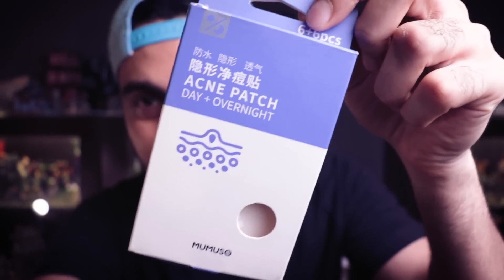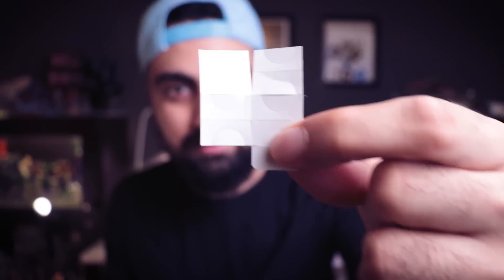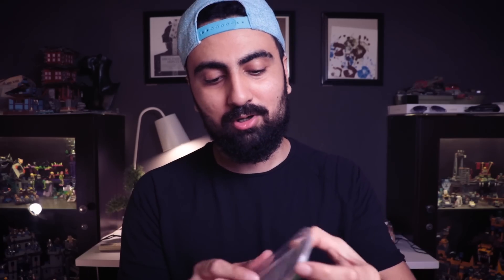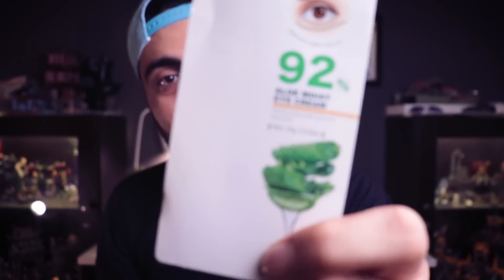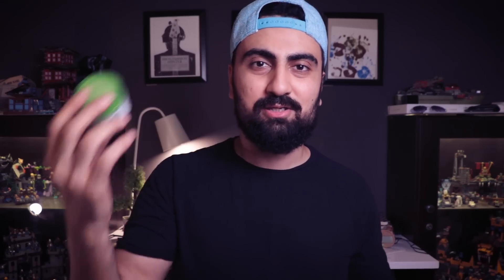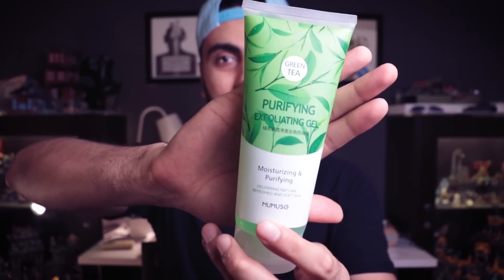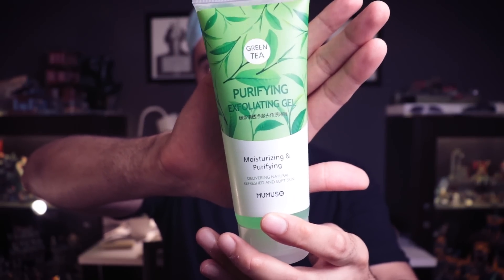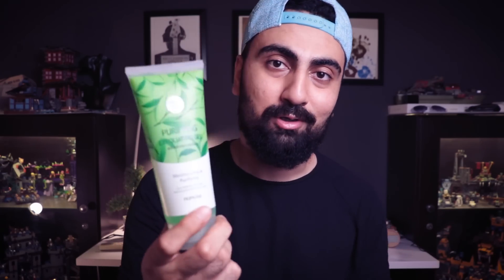5 SKINCARE Products for BETTER SKIN - Mumuso Haul Review